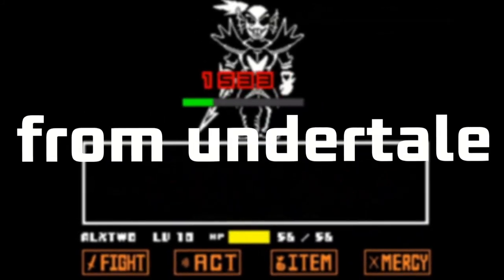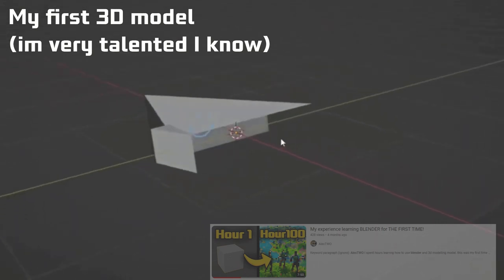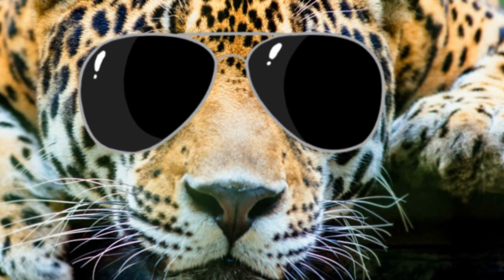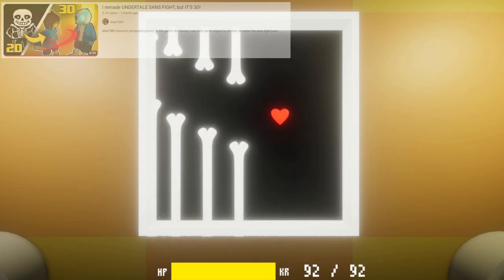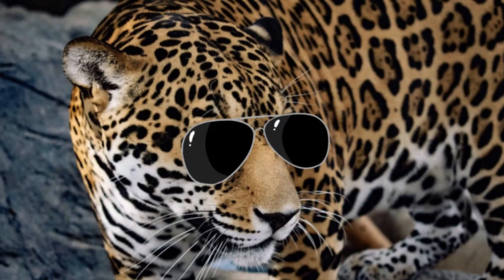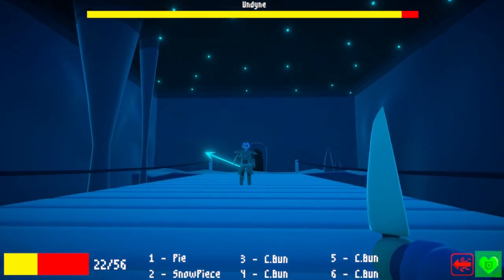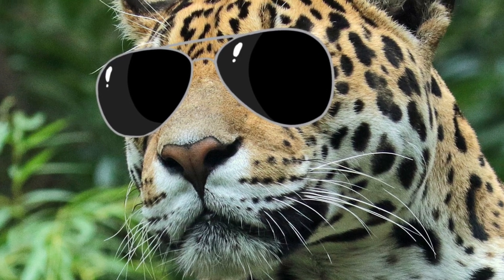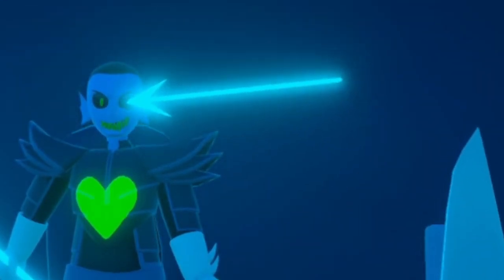I made UNDERTALE UNDYNE FIGHT but it's 3D!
AlexTWO
Keyword paragraph(Ignore):
In this game dev devlog I remade remake remaster undertale undyne the undying boss battle in 3d. I used programming coding development in the unity game engine and blender 3d modelling to make this video game.